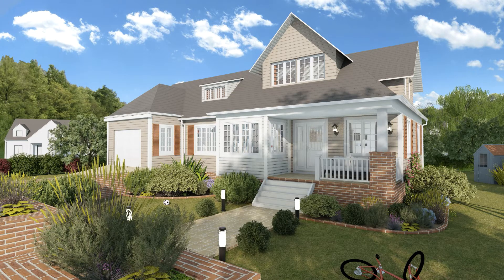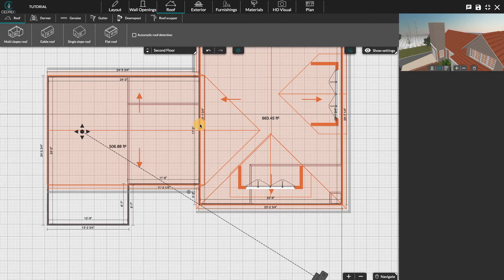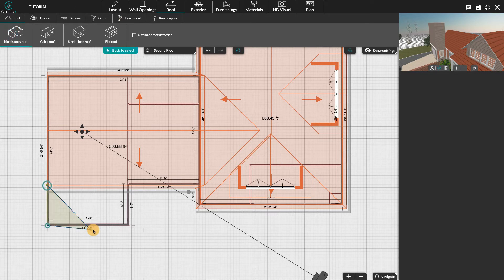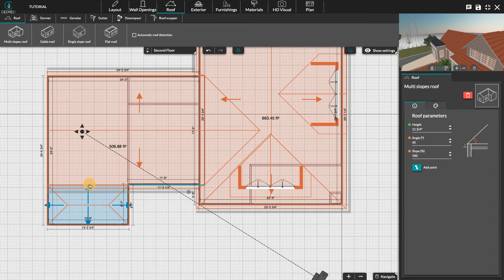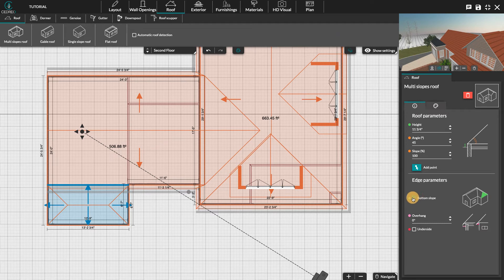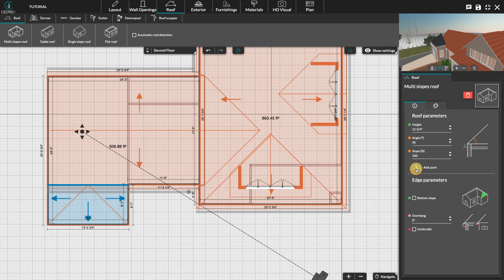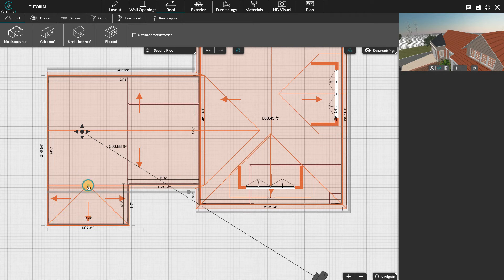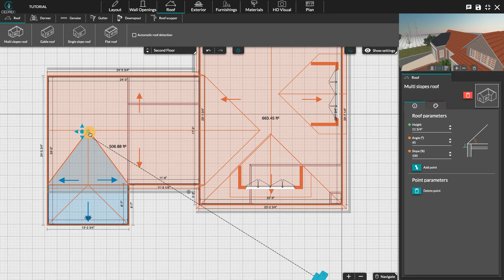[Cedreo Tutorial] How to Create a Roof Valley Manually?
Cedreo makes your life easier with its automatic roof valleys, but you can also make them manually.
With Cedreo 3D architecture software, a few clicks are enough to sell more! Process your house draft proposal in less than 2 hours